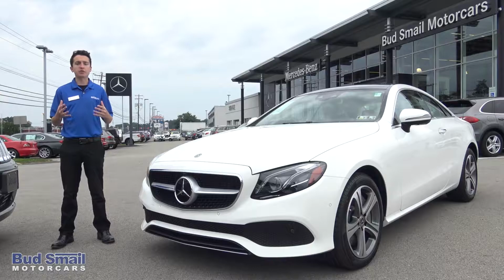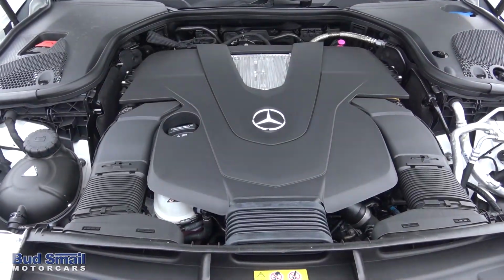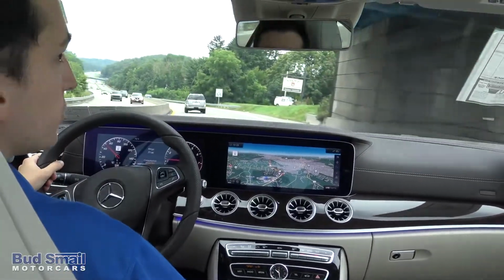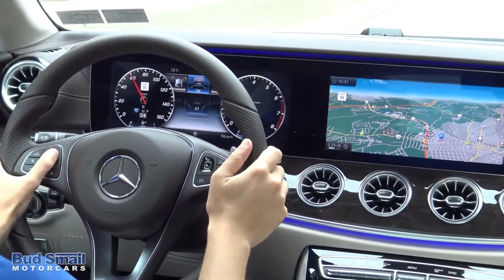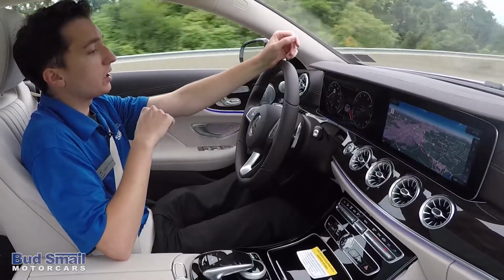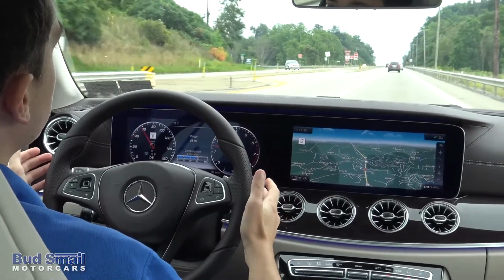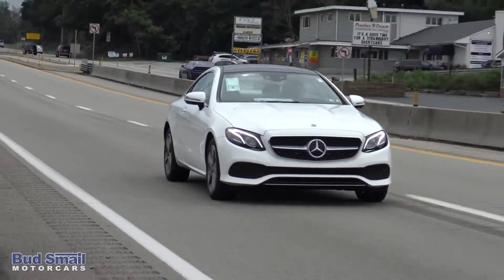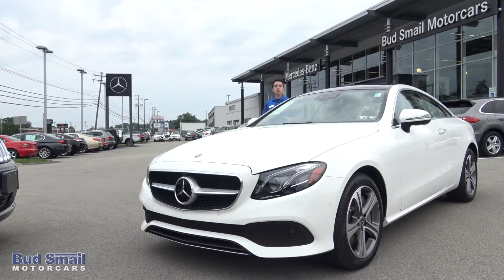2018 Mercedes-Benz E 400 Coupe - Smail Ride Along - Review and Test Drive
Hop into this new 2018 E 400 and go for a test drive with a Smail sales representative reviewing the features along the way. With semi-autonomous driving features, you'll definitely be impressed with this vehicle, AND you'll not want to miss the self-parking demonstration at the end!